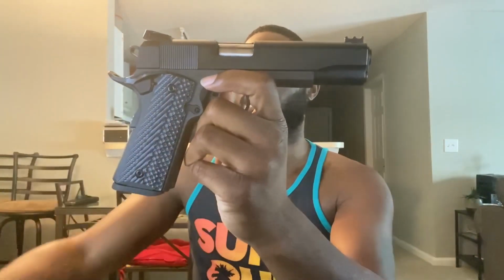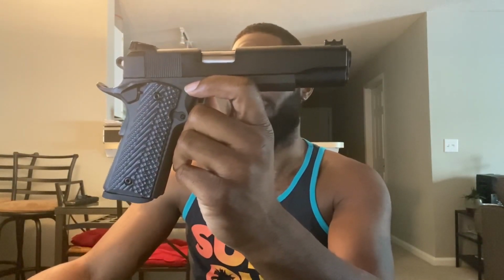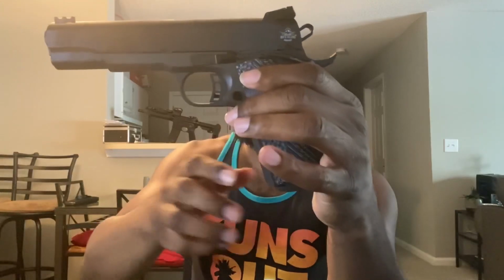Gun Collection Update - My First 1911!!!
Rock Island M1911 - A1 Tactical II .45ACP

For your holster needs, check out Vedder!!
All purchases using this link will help the channel!!

For access to the best weapon lights on the market, use the link below to place all Olight orders!!